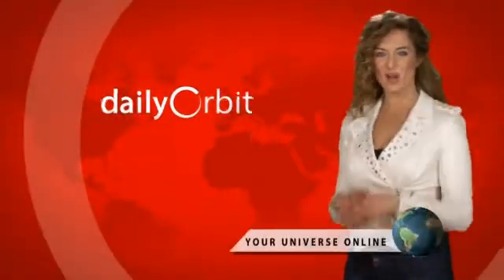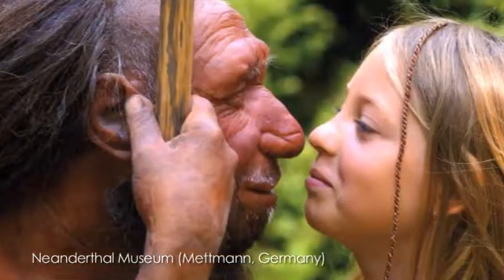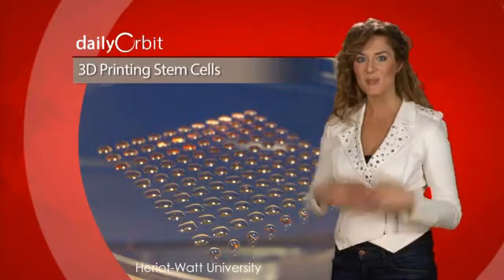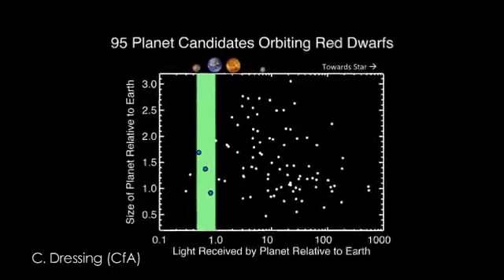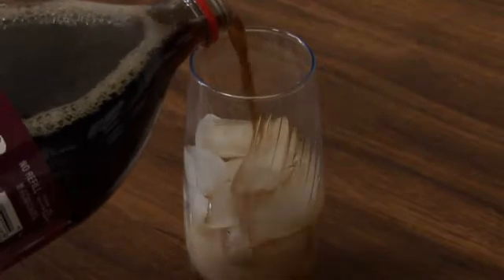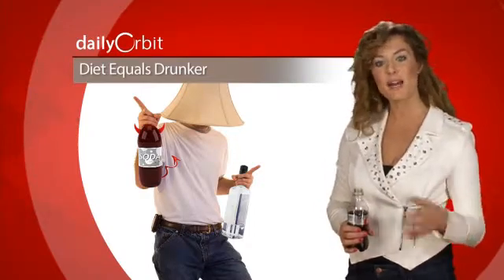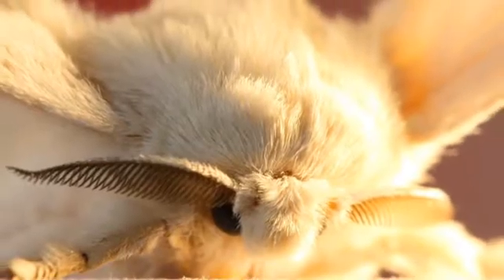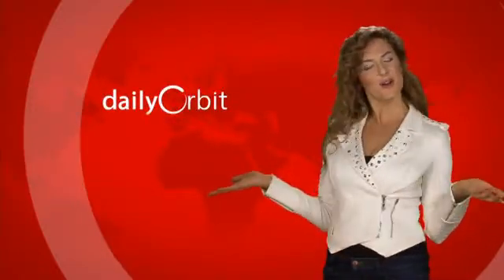When Did The Caveman Really Die? New Dating Method Upends Common Theories - The Daily Orbit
Nixing common theories on Neanderthals.

The latest 3D hit—stem cells?

Could Earth's twin be in our own backyard?

And a little robot love on today's Daily Orbit!

Hello and welcome to the Daily Orbit. I'm Emerald Robinson.

So it looks like the Neanderthal didn't exist with modern humans "at all"--or at least that's what new research is saying. Using an improved dating method called "ultrafiltration," which removes modern carbon that contaminates bones, the research team discovered that Neanderthals died off about 50,000 years ago, a full 15,000 years earlier than previously thought; disparaging theories that Neanderthals could have interbred with humans. But don't they know Neanderthals still exist? You can find them in any local bar.

So 3D printers have been used to make toys, sculptures, and possibly soon a base on the moon, but this one really takes the cake! Using a spherically modified valve-based printing technique, the cells are loaded into two different printer chambers and then deposited into "controllable and repeatable" sizes and shapes. They maintained their viability and ability to differentiate into different types of cells. This process allows scientists to create more accurate human tissue models that could be used for animal-free testing and eventually to create organs without donors. I propose that they 3D print cartilage—old sports injuries got me hurtin'!

Is Earth's twin in our midst? New research suggests that an Earth-like planet may not be as far as we thought! Astronomers reanalyzed stars from a catalogue of 158,000 Kepler targets. Seventy-five percent of the closest stars to our solar system are red dwarfs and the new research found that 6% of those should host habitable planets, putting the closest possible Earth-like planet at maybe just 13 light years away. Since red dwarfs live longer than sun-like stars, astronomers say life on these planets could be older and more evolved than Earth. Every time I say red dwarf I can't help but picture a red-dwarf.

Kicking the sugar to dip the calories on a night of kickin' it? Well, research shows no sugar means = more drunk. A new study compared cocktails mixed with regular soft drinks compared to ones mixed with diet drinks. The diet drinks had participants intoxicated faster with a higher blood alcohol content. Why? Because the calories from sugar in a regular soft drink are digested as food, slowing down the rate in which the alcohol enters the bloodstream. Funny thing is participants didn't realize they were more drunk on diet drinks prompting researchers to warn drinkers to not "trust your judgment about intoxication levels, you may be off." You could be putting yourself at risk of more liver and brain damage and blowing over the limit when the popo pulls you over. I'm fine. no really I'm fine. Of course I'm fine—it's just a diet soda.

Wait am I seeing things now or is that moth driving that robot? Yep it is! Scientists are teaching a robot "tracking behaviors" to autonomously track down smells and sources of environmental spills and leaks. The robot's instructor is the silk moth which tracks down a female mate based on pheromones. Sitting atop a track ball like a computer mouse, the moth spins the ball and directs the bot by walking. Scientists are attempting to create an artificial brain for the bot based on the moth's mating dance. They are hoping they'll be able to teach the robot to act in the same way. Well it took a female to get the male moth motivated, maybe they should get the robot a she-bot to get him going.

And that's it for today's Daily Orbit! See ya tomorrow Orbiters!